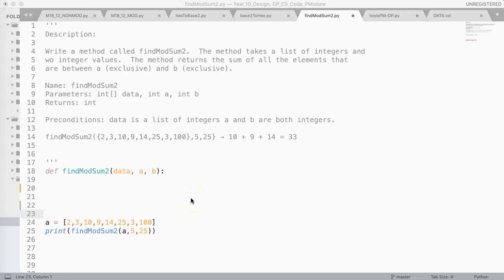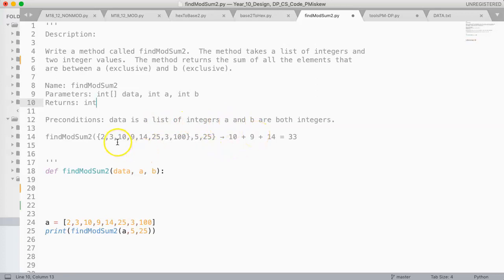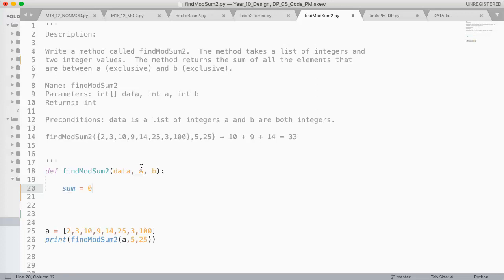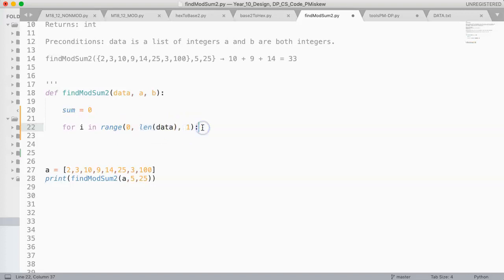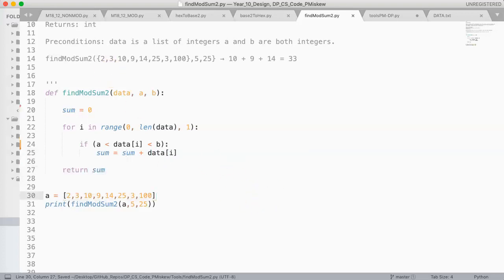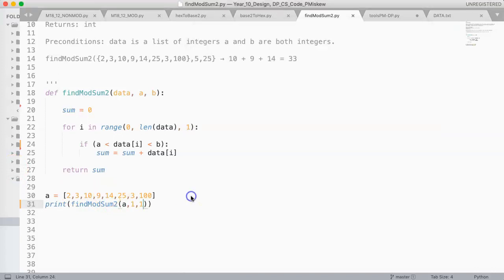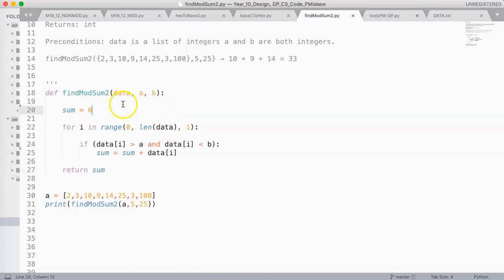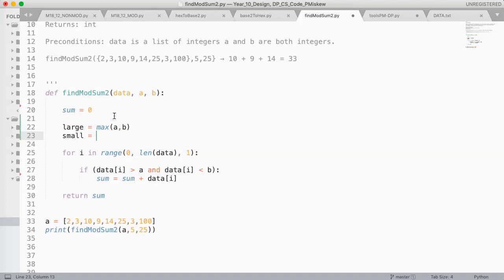Tool Example (Python) DPCS - findModSum2.py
This is a function I asked students t write as part of our class that caluclates a modified sum